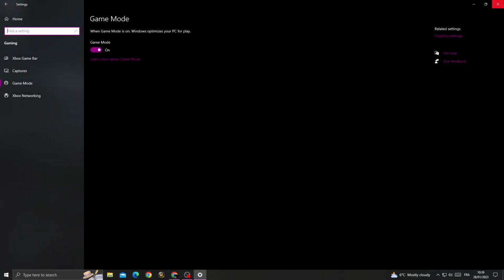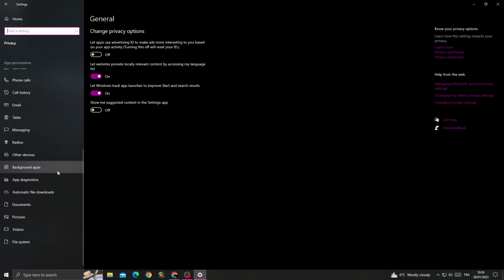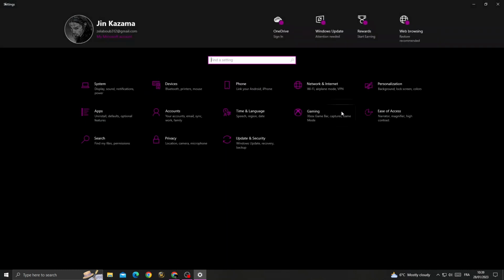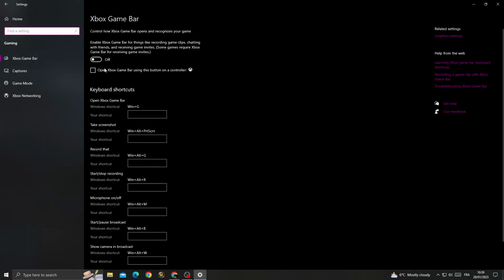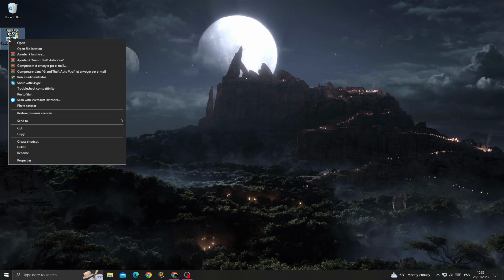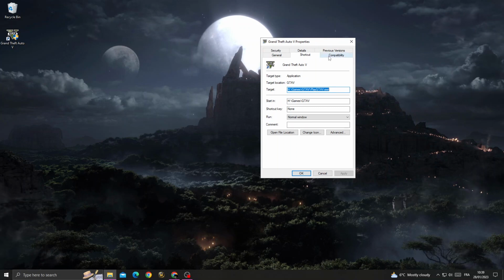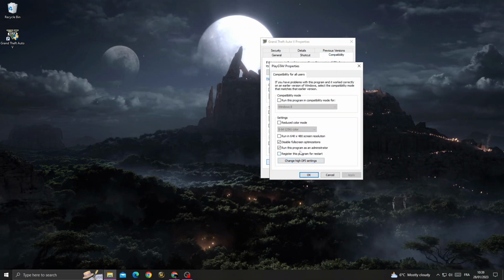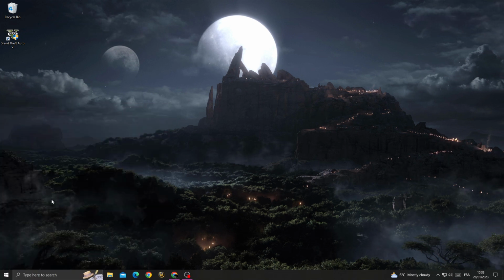GTA 5 PC Infinite Loading SCREEN Error FIX on Windows 10 and 11 (2025 !)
GTA 5 PC Infinite Loading SCREEN Error FIX on Windows 10 and 11 (2023!)

in this video we discuss :